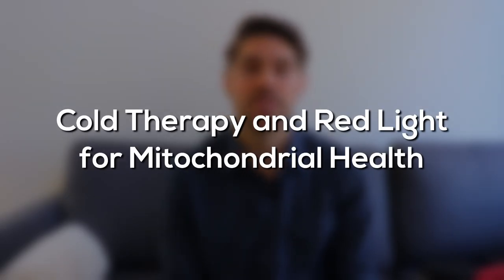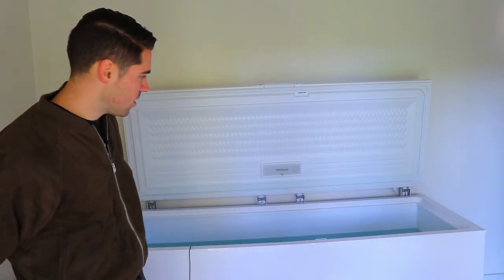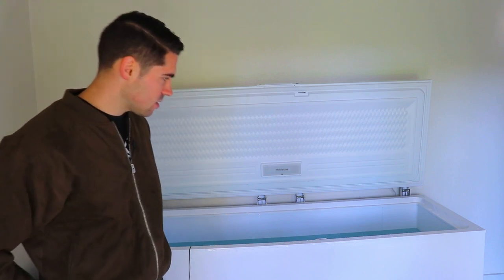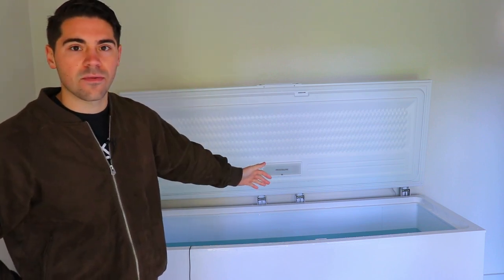How To Use Cold Therapy and Red Light For Mitochondrial Health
Welcome to How To Use Cold Therapy and Red Light For Mitochondrial Health! Also feel free to show that like button some love below as well! Stick around for more content!

📱Follow Me📱
Red light therapy and Cold Thermogensis are some of the most beneficial ways to increase mitochondrial (cell health.)

In this video, I talk about my current process and how anyone can use red light therapy or cold therapy to help with inflammation, weight loss and so much more.